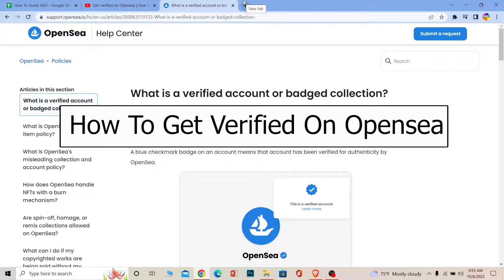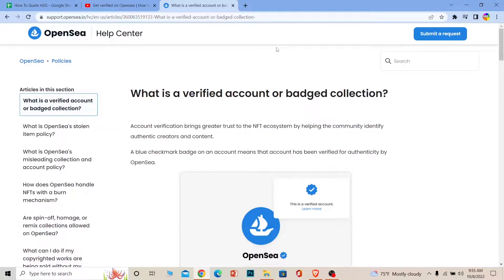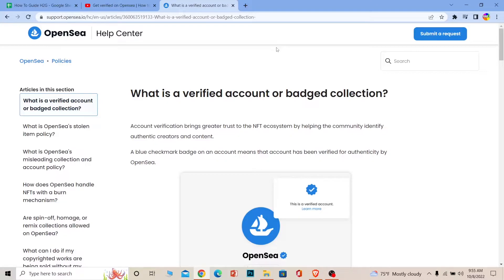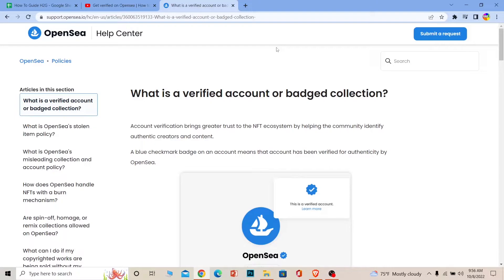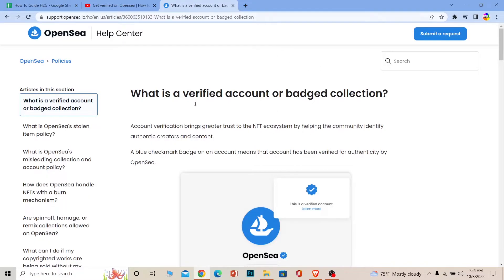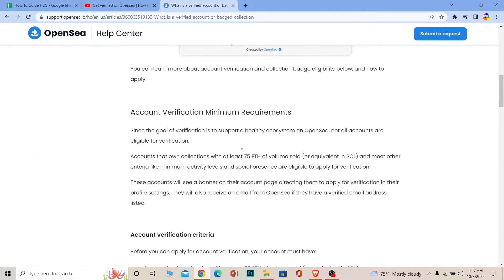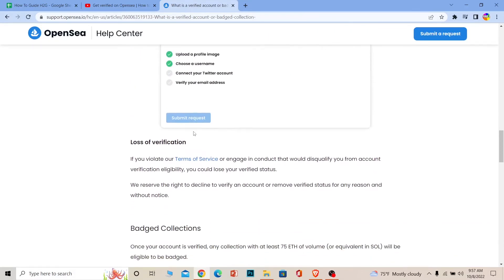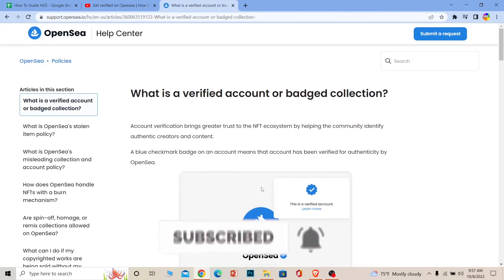How to Get Verified on Opensea | Verify Account on Opensea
Confused about how to get verified on Opensea? This video explains the exact steps on how to get verified on Opensea. Make sure you watch the video till the end to learn it in much detail. In order to get your opensea account verified, you need to connect your twitter and instagram accounts with your opensea account. There's a chance that your account might get verified soon. You need to have your own nft and make sure you have sold around 75 of each word of it.